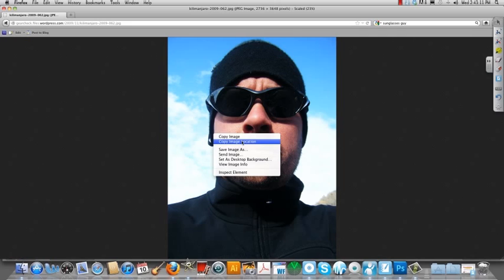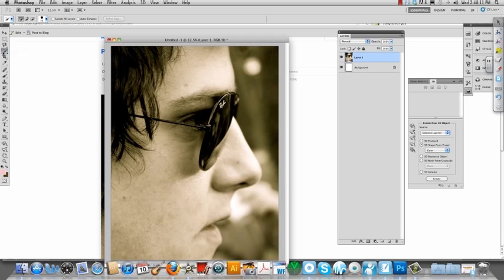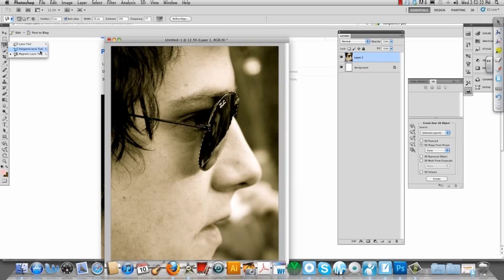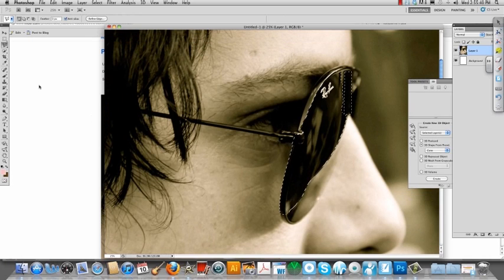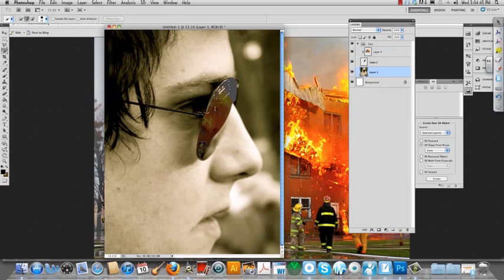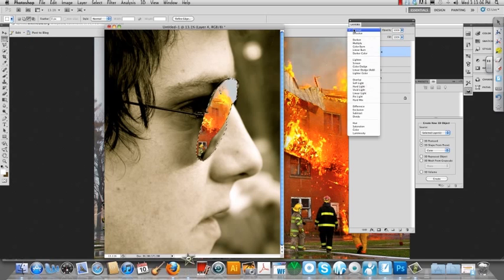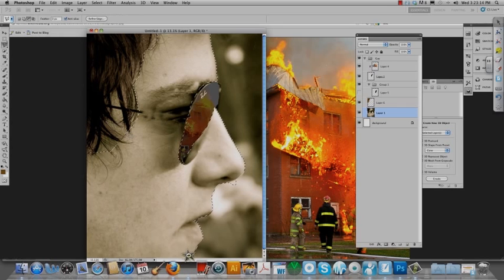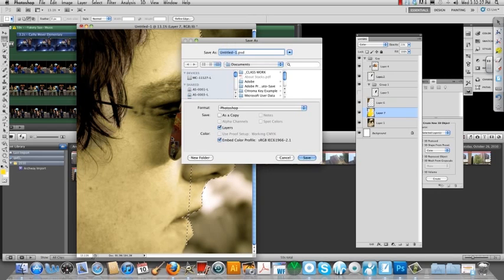Photoshop Workshop Part 1